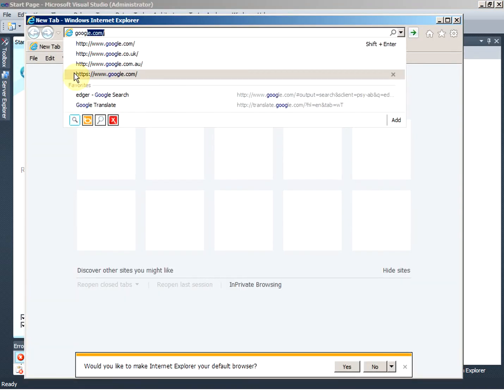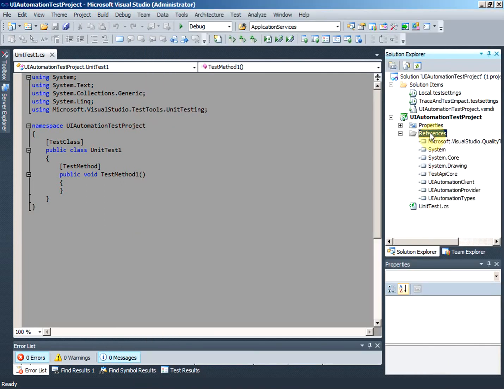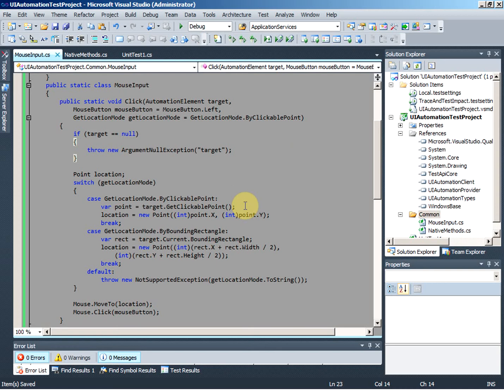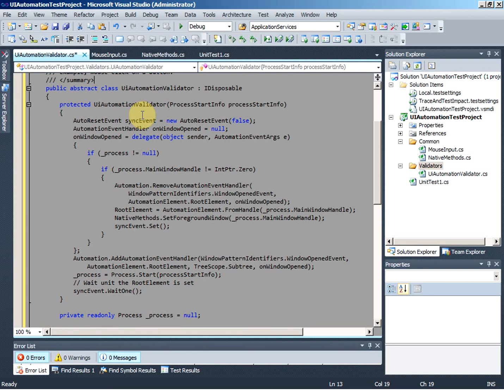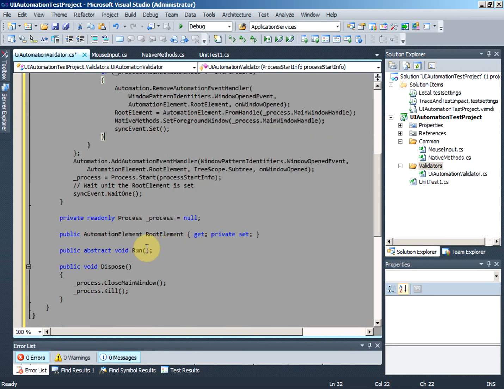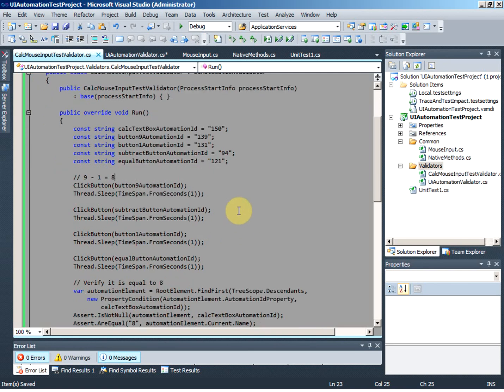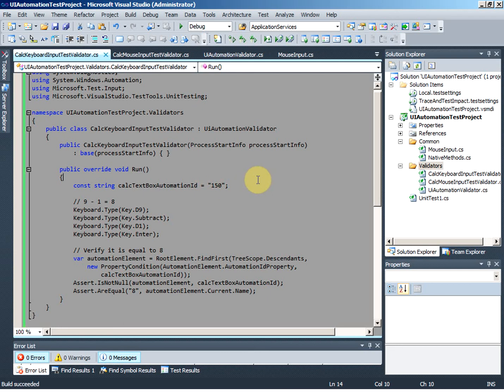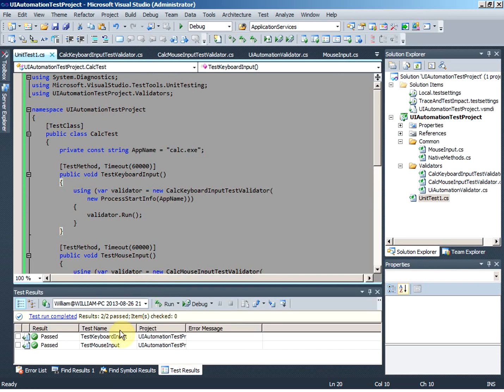UI Automation Testing